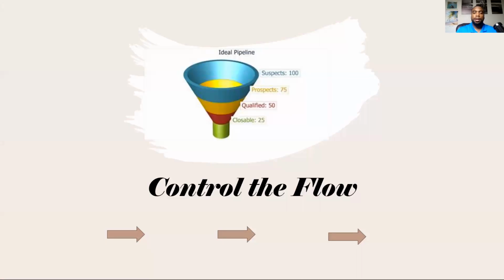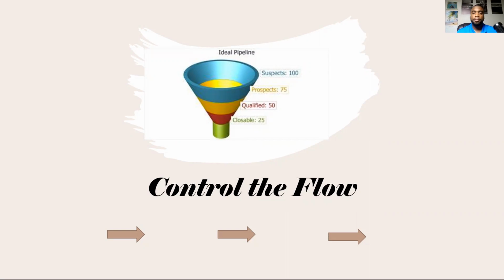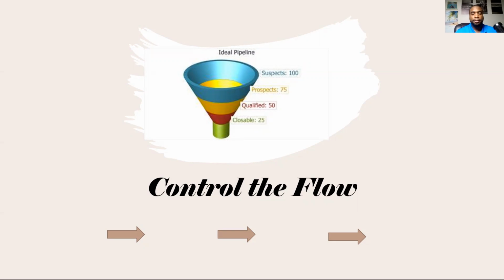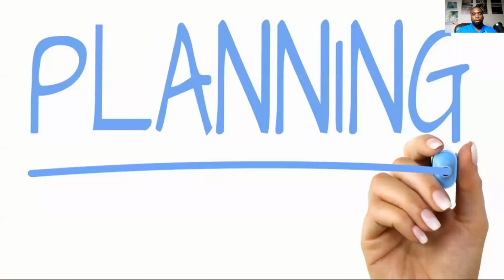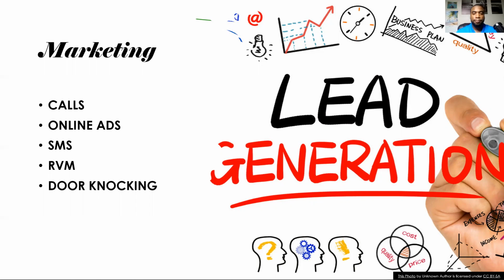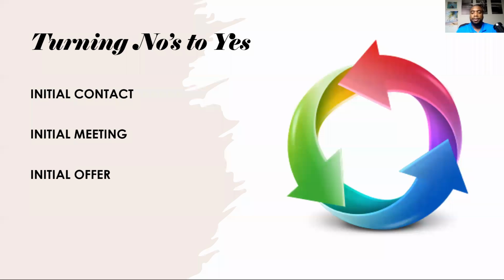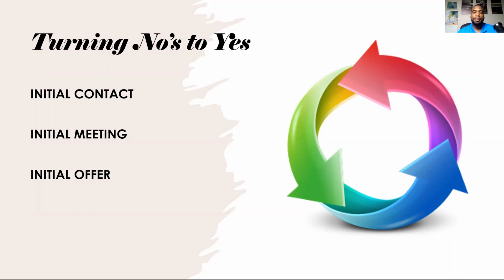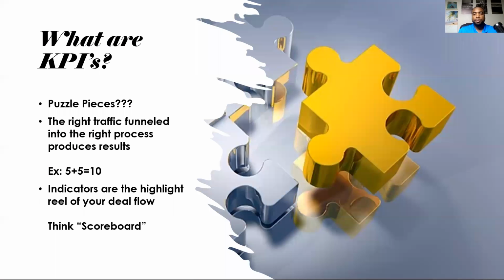Measuring the Health of Your Deal Flow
KPIs - Key Performance Indicators